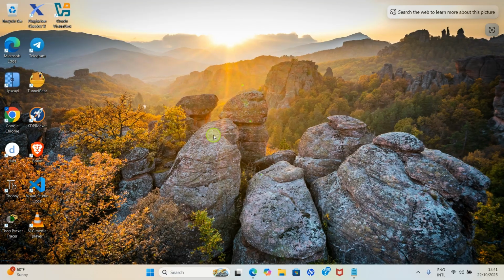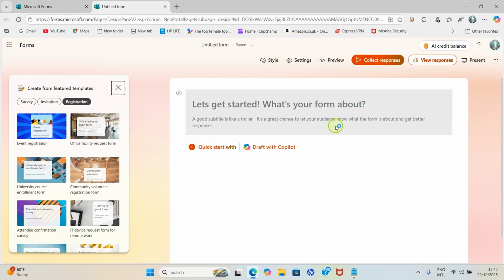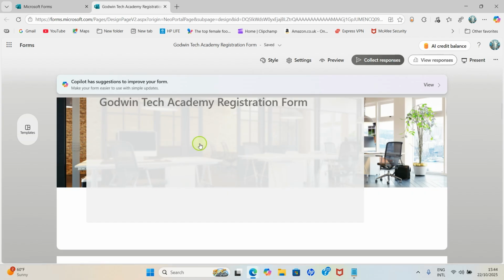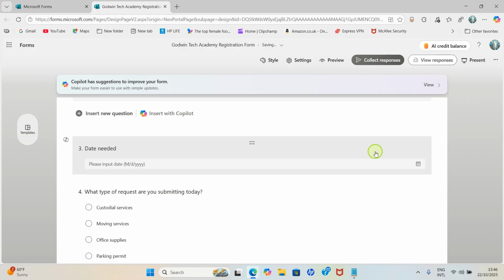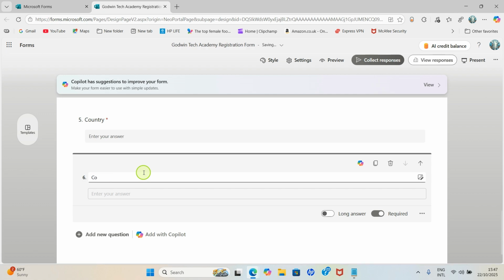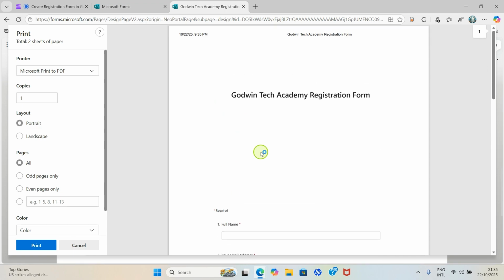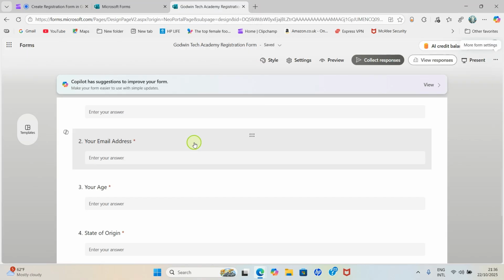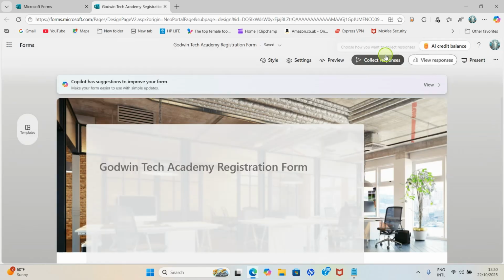How to Create Registration Form in Microsoft Forms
In this video tutorial, you will learn how to create registration form in Microsoft Forms on a web browser for free. This Microsoft Forms tutorial does not just cover how to create registration form online but also how to print the form physically from a printer after it's created. This video also walks you through on how to get the link to the form which you can share to people online for them to fill out.

Video Chapters ⏰
00:00 Introduction to registration form creation
01:28 Microsoft forms templates
02:05 How to edit in Microsoft forms
05:35 How to print form from a laptop
06:30 Convert Microsoft forms to PDF
08:26 Conclusion on registration form making on Microsoft Forms